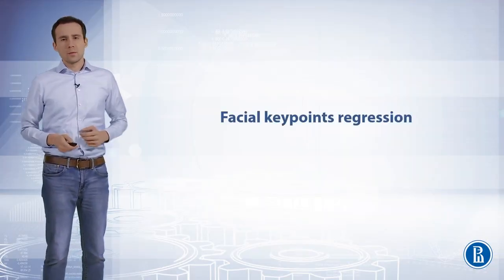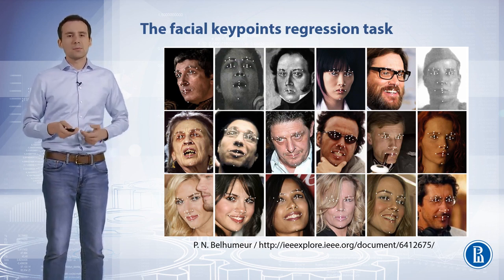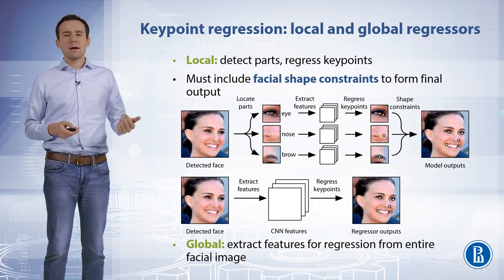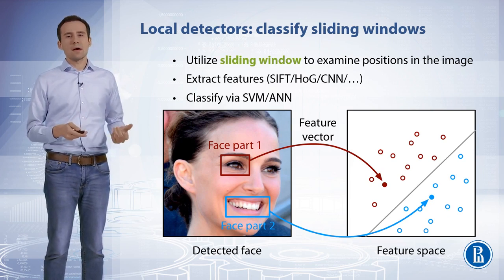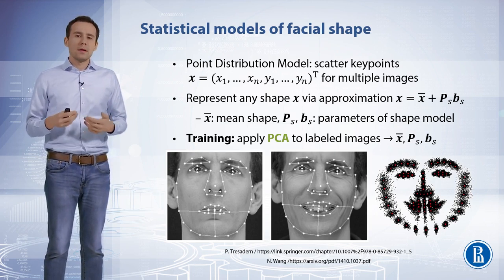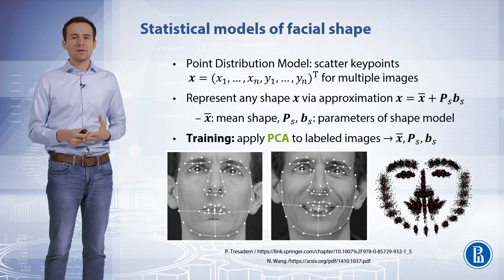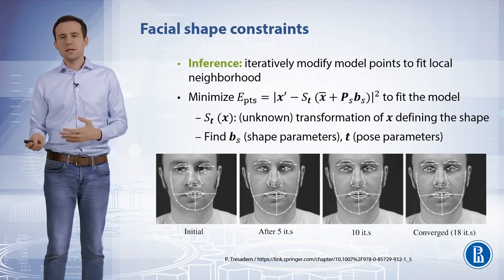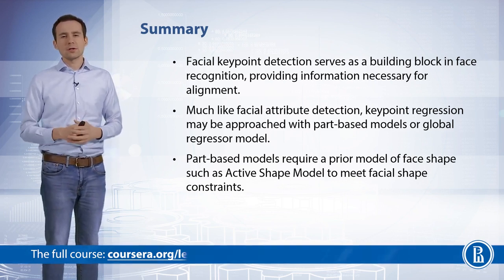Deep Learning - 019 Facial keypoints regression